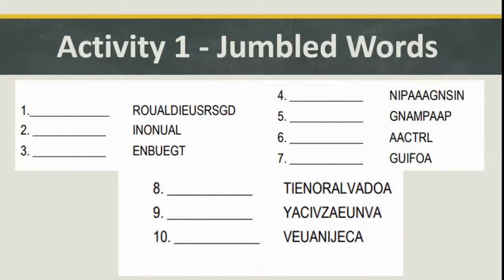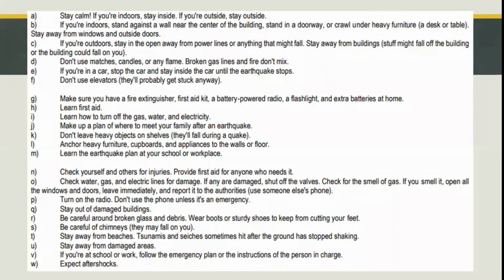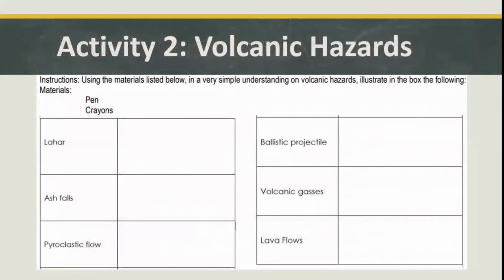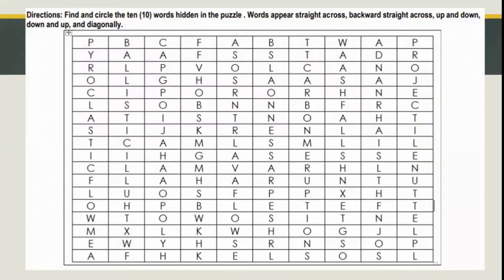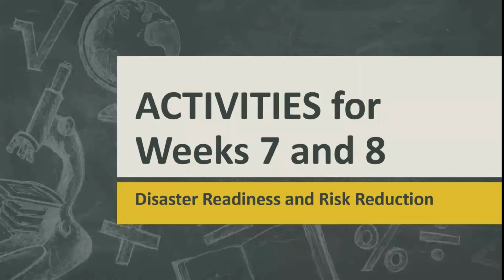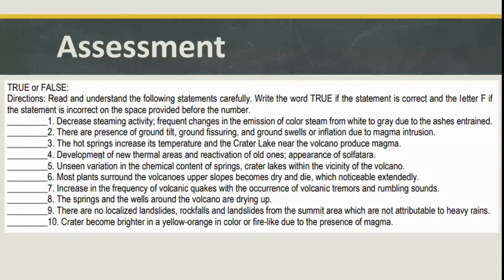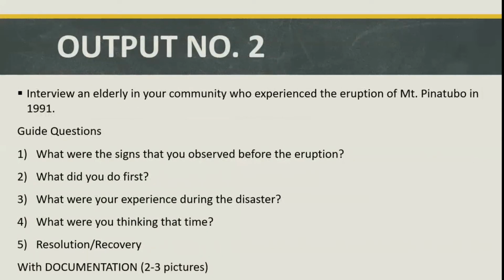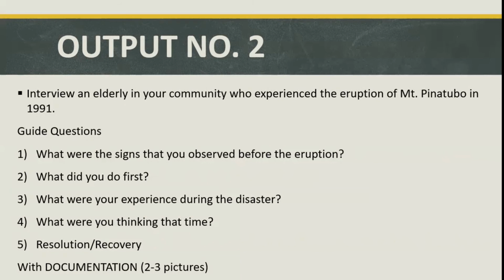DRRR LAS for Weeks 6,7 and 8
These are the activities that the learners need to accomplish for Weeks 6, 7 and 8. Instructions are included in the video.